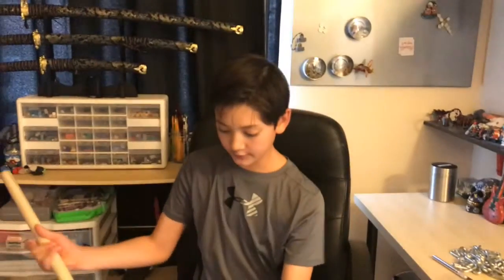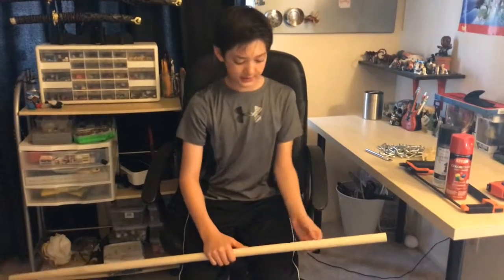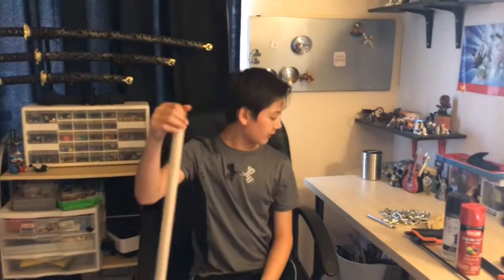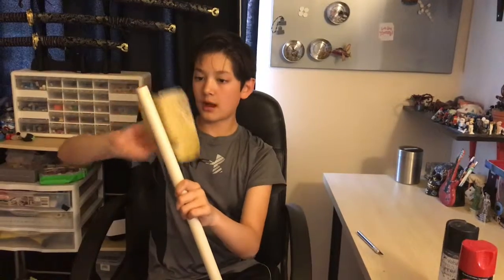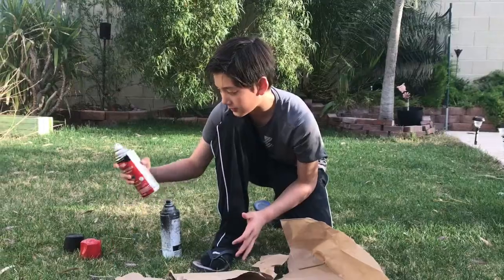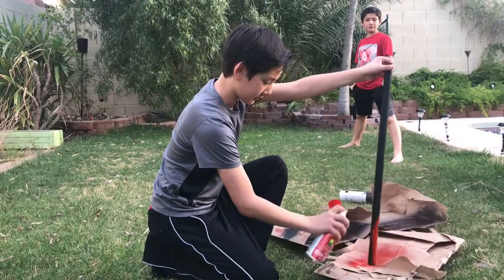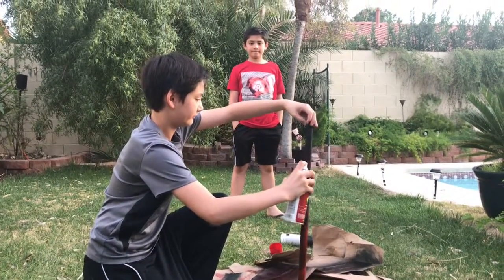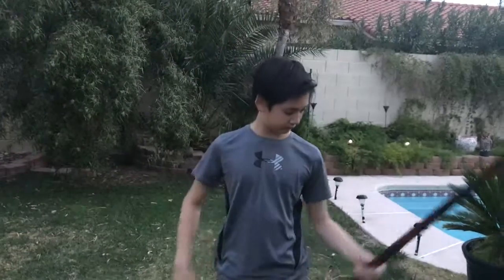Flail Build part 1; the handle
Alrighty then, comments are disabled for this video... Weird.